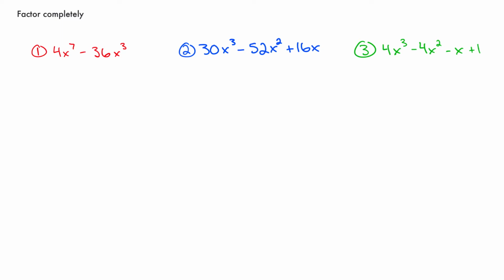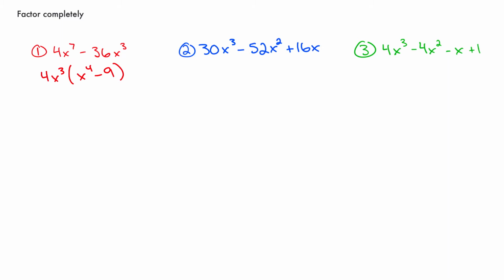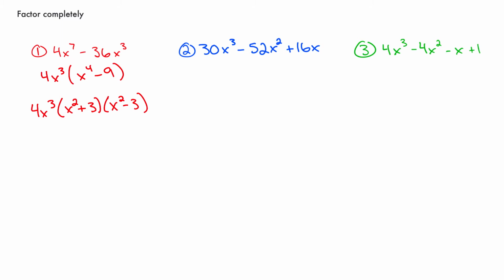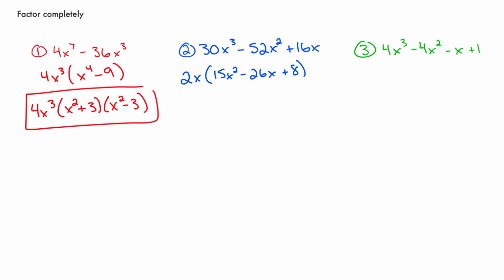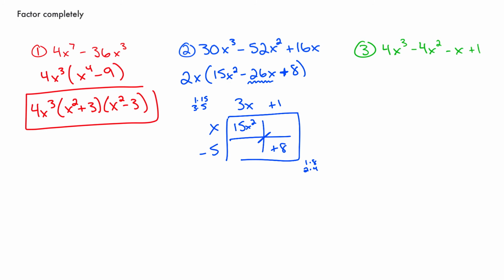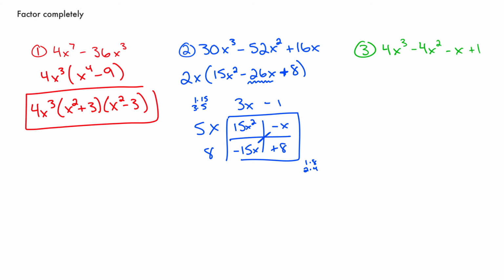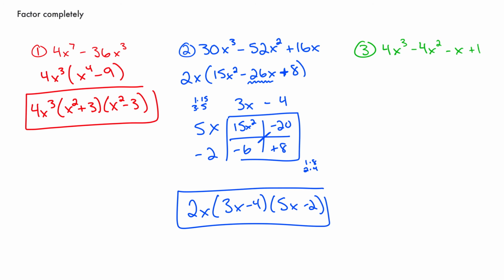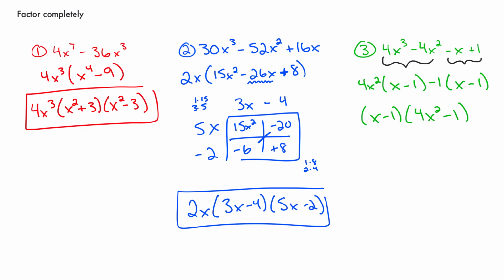A2 Skill 3.07 - Mixed Factoring Problems